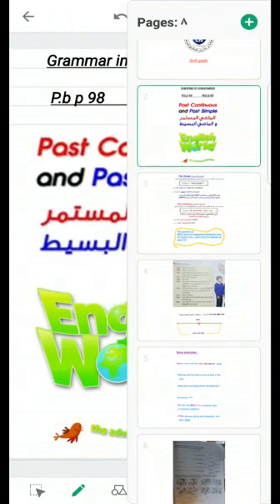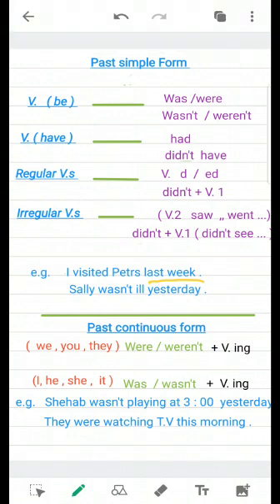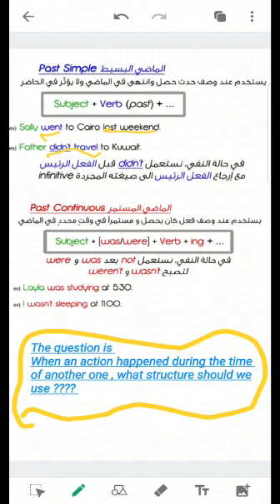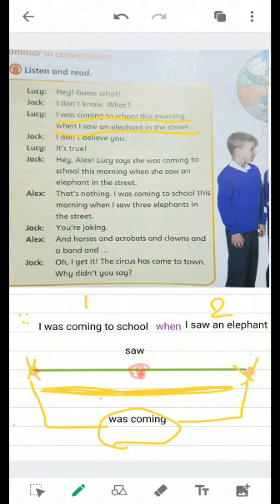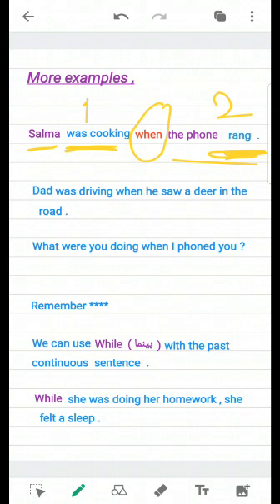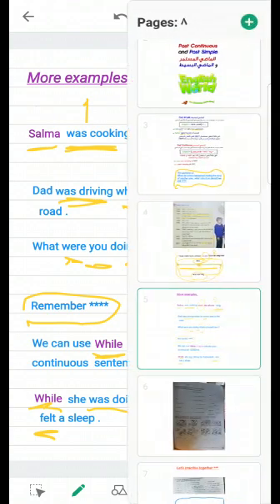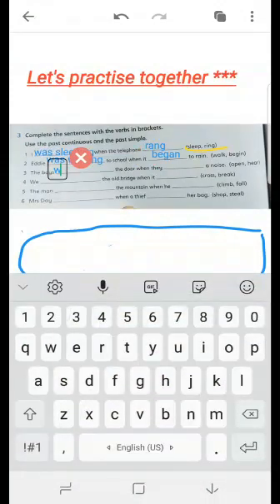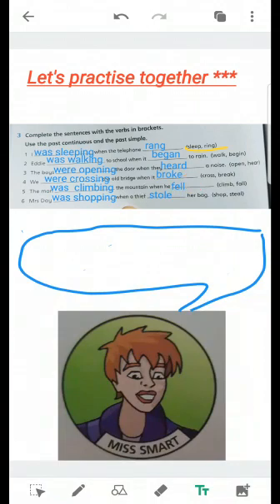6th Grade /Unit 9 - Grammar in conversation - P. B p98 - T. Najah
6th Grade /Unit 9 - Grammar in conversation - P. B p98 - T. Najah